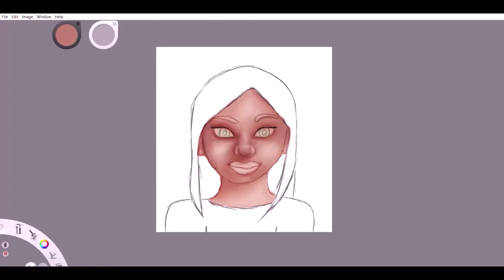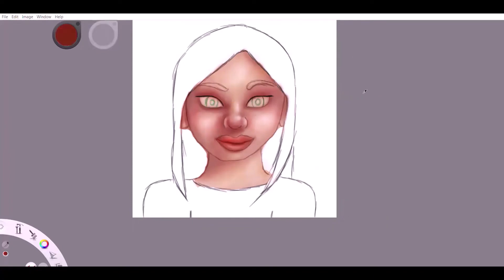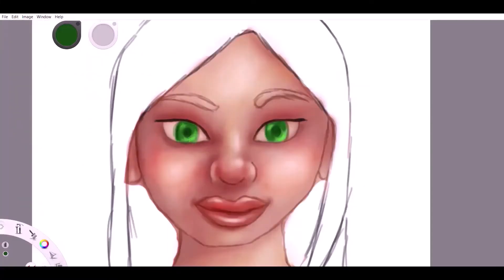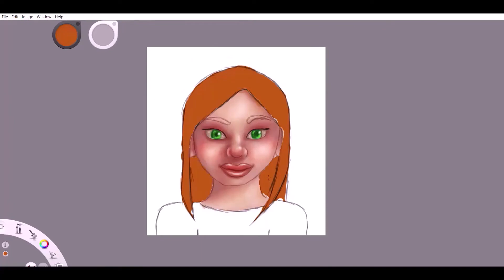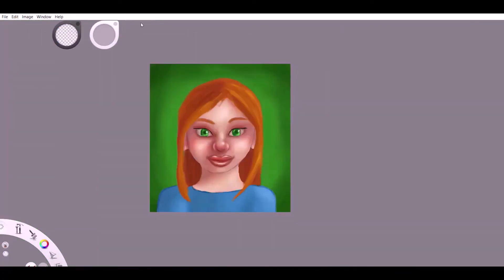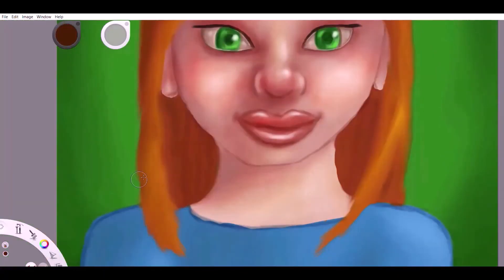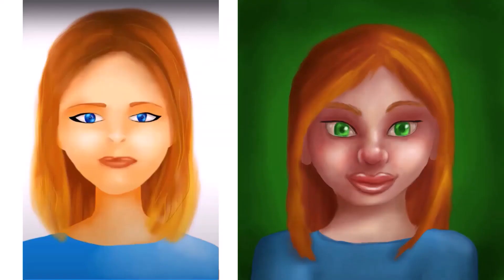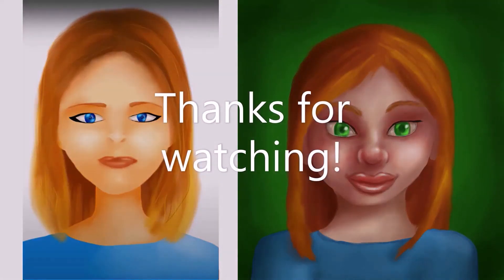Redrawing my First YouTube Artwork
In this video, I recreate the first portrait I posted on YouTube. This digital painting took me about 2 hours to create. There is 8 months in between the first painting and the painting created in this video. Have fun drawing!